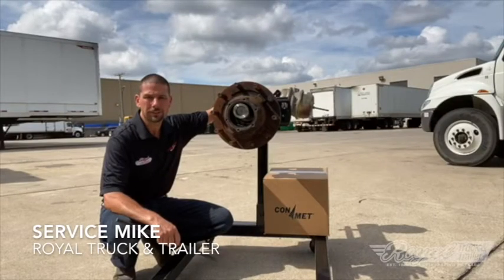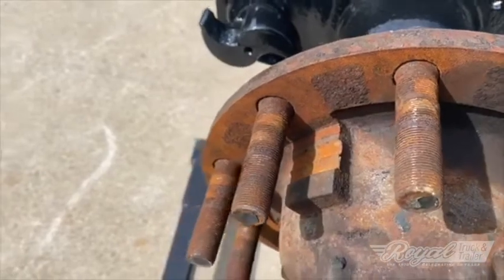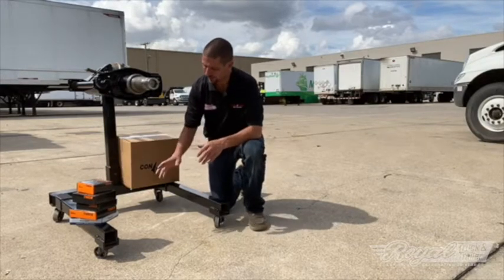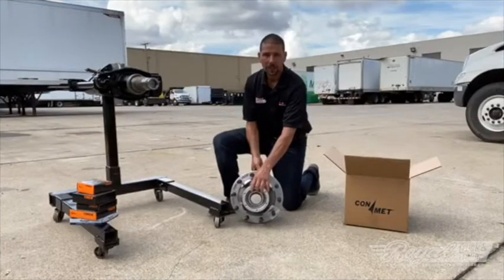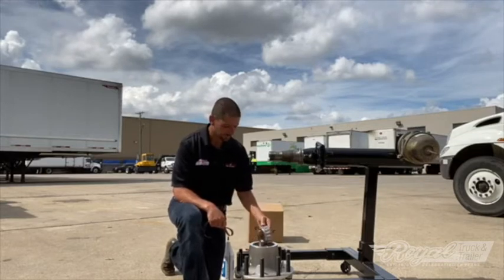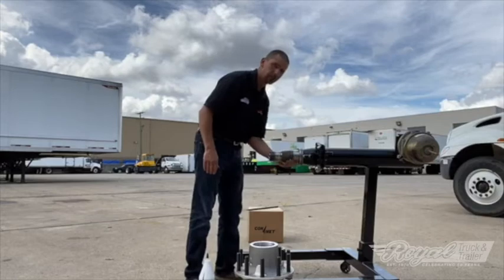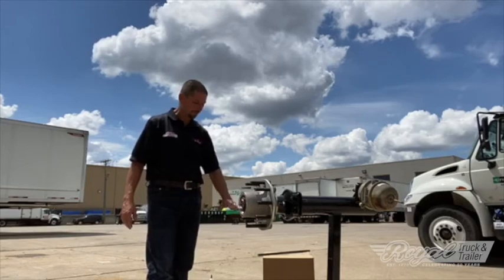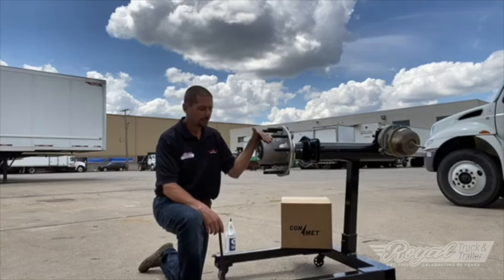PreSet Hub with Service Mike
Service Mike from Royal Truck & Trailer and all things PreSet Hub. Mike walks us through the easy and cost-effective installation of the Conmet PreSet Hub.

Thank you for visiting Royal Truck & Trailer’s (“Royal’s”) YouTube Page (“Page”).  By using, viewing, and/or otherwise engaging with the content on this Page, you acknowledge and agree to the following:

The content provided on this Page: (a) is intended only to provide general guidance; (b) is not intended to constitute professional advice or professional services; and (c) should never be considered a substitute for professional advice or professional services provided by an individual or company retained by you to provide professional advice or professional services to you.  Nothing on this Page should be construed as creating a professional, contractual, or other relationship between you and Royal or anyone else.

Royal makes no representations or warranties of any kind concerning the accuracy, completeness, or usefulness of the content provided on this Page.  Royal reserves the right to change or replace the content provided on this Page at any time.

Visitors to this Page may post comments or other content in response to the content provided on this Page.  Any and all content from such third parties is not endorsed by, and does not represent, the opinions or views of Royal.  While Royal does not generally regulate the content posted by third parties on this Page, Royal does reserve the right to remove content and/or block users at its discretion.

You choose to use the information provided on this Page solely at your own risk.  Royal shall not be liable to you for any losses or damages of any kind, which arise from, or relate to, your use, viewing, or other engagement with this Page.  You agree to indemnify, defend, and hold harmless Royal from and against all claims, damages, or any other losses (including attorney’s fees), which arise from, or relate to, your use, viewing, or other engagement with this Page.

All disputes arising out of, or related to, your use, viewing, or other engagement with this Page shall be (a) governed by the laws of the State of Michigan and (b) resolved exclusively in the appropriate federal or state court in the State of Michigan.